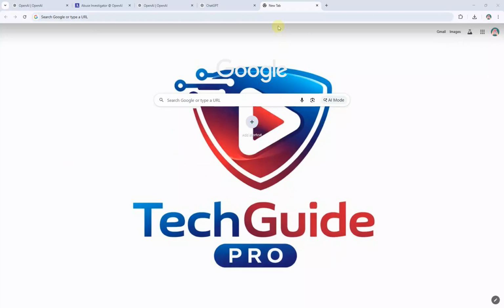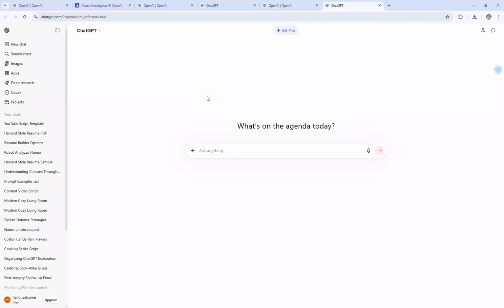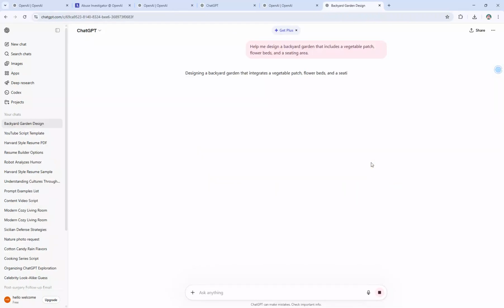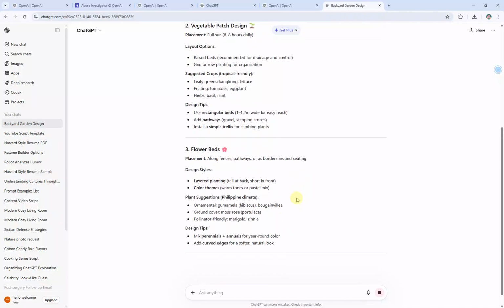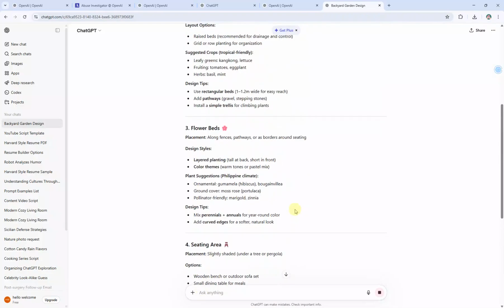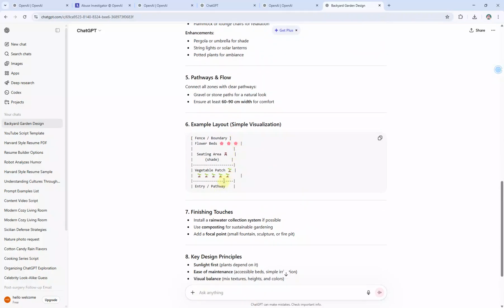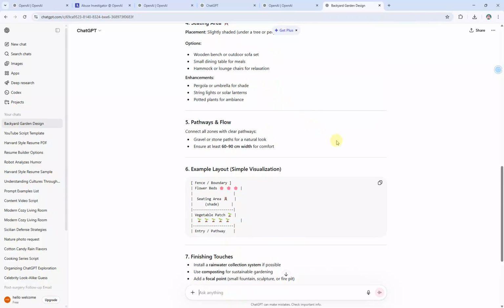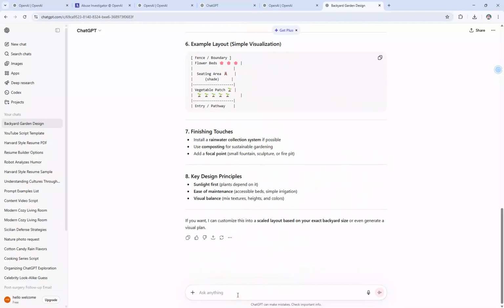How to Use ChatGPT for Creative Garden Design - Easy Guide 2026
Learn how to use ChatGPT for garden design.

In this tutorial, we’ll explore how to leverage ChatGPT as your personal garden designer, helping you create beautiful and functional outdoor spaces. Discover how to generate design ideas, choose the right plants, and plan layouts based on your preferences and local climate. Whether you're a novice gardener or looking to enhance your landscaping skills, this guide will empower you to transform your garden dreams into reality using AI technology.